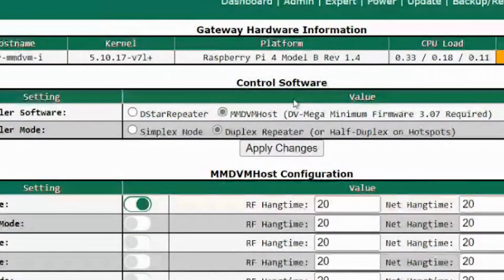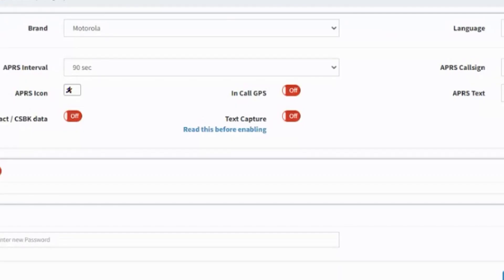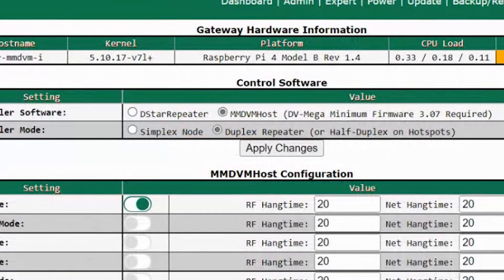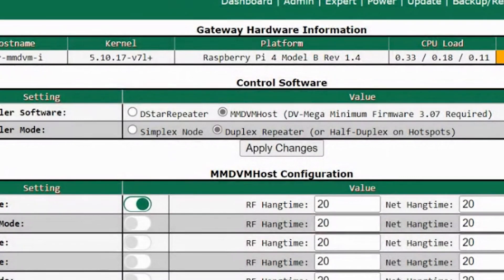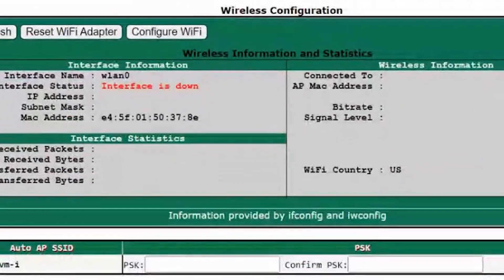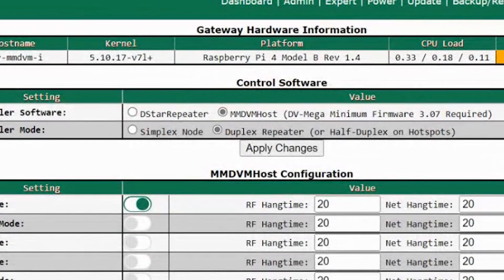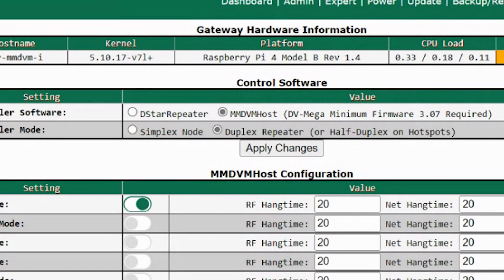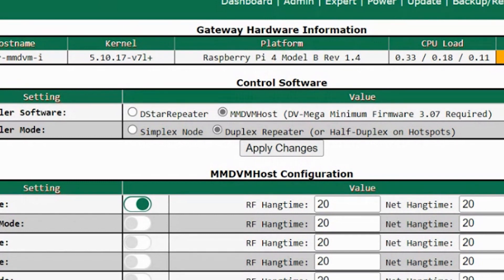Hotspots Explained: What Is a Hot Spot?